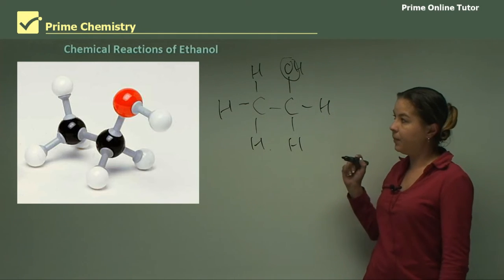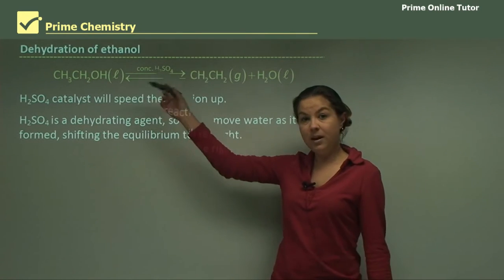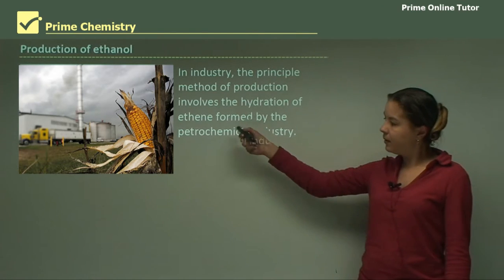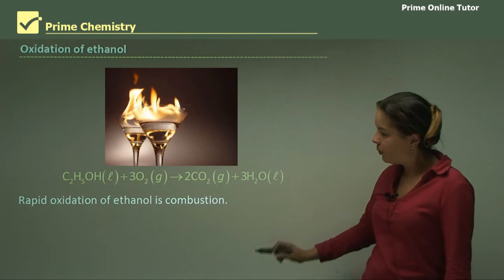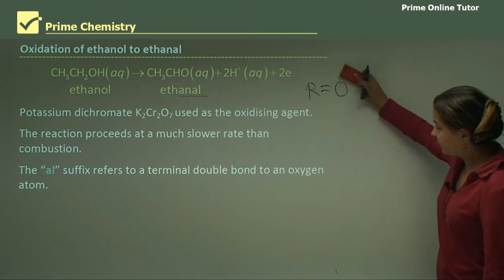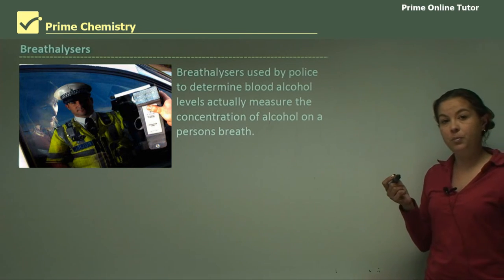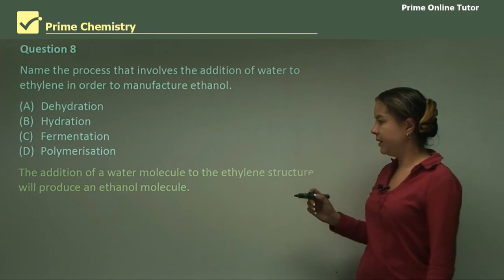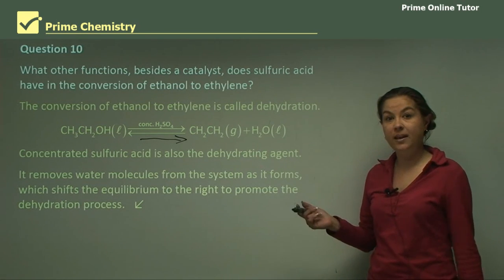Ethanol's Evolution: Ethylene Generation Demystified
Welcome to "Ethanol's Evolution: Ethylene Generation Demystified"! In this fascinating journey through the world of chemistry, we'll unravel the secrets behind the conversion of ethanol into ethylene.

🔬 Unlocking the Dehydration Reaction: Explore the historical roots of this process that dates back over 300 years when pioneers heated ethanol with concentrated sulfuric acid. Discover how concentrated acid acts as both a catalyst and a dehydrating agent, making ethylene generation possible. Learn how an excess of sulfuric acid favours the forward reaction.

🏭 Industrial Insights: Delve into the industrial side of things, where ethanol undergoes dehydration at high temperatures. Find out how porous ceramic and alumina catalysts play a crucial role in this process.

🧪 Hands-On Modeling: Get hands-on with us as we model the dehydration of ethanol using a molecular model kit. Follow our step-by-step guide to visualize the transformation of ethanol into ethylene.

🌡️ Ethanol's Evolution: Explore the flip side of the coin as we delve into the production of ethanol from ethylene. Discover how large quantities of ethanol are synthesized in an industrial high-pressure, vapor-phase hydration reaction. Understand the role of diluted sulfuric acid and phosphoric acid as catalysts in this transformation.

⚗️ Oxidation Exploration: Dive into the world of ethanol oxidation. Learn how ethanol can undergo oxidation by burning with oxygen to create carbon dioxide and water. Explore how ethanol can also be oxidized using agents like acidified potassium dichromate solution.

🍻 Ethanol in the Body: Gain insight into how ethanol is metabolized in the human body, producing ethanal and ethanoic acid, eventually breaking down into CO2 and H2O. Due to its exothermic reactions, ethanol is considered a highly calorific 'food'.

🚔 Breathalysers Unveiled: Discover the science behind the breathalysers used by law enforcement to determine blood alcohol levels. Learn how these devices measure alcohol concentration in a person's breath through chemical reactions, showcasing the fascinating change from orange Cr2O to green Cr3+.

Join us on this captivating journey as we demystify the evolution of ethanol into ethylene and explore its implications in various applications, from industry to the human body.

Conversion of ethanol to ethylene
Ethylene can be prepared from ethanol by a dehydration reaction. This process was first achieved over 300 years ago by heating ethanol with concentrated sulfuric acid at 180oC. The concentrated acid acts as a dehydrating agent as well as a catalyst. An excess of sulfuric acid favours the forward reaction.
In industry, ethanol is dehydrated by passing ethanol vapour over a porous ceramic catalyst or alumina catalyst at 350.
Modelling the hydration reaction:
Model the dehydration of ethanol using a molecular model kit.
1 Construct a model of ethylene and a model of sulfuric acid.
2 Remove the –OH group and an H atom from the sulphuric acid. combine these to form water.
 Link the –HSO4 to the C2H5 to form C2H5HSO4 (an intermediate).
3 Remove the HSO4 group and an H atom from the ethyl group and combine them to form sulfuric acid again. Link the bonds remaining to form a double bond in the ethylene molecule.
Production of ethanol from ethylene
In industry, large quantities of ethanol are prepared from ethylene in a high pressure (60 atm), vapour phase hydration reaction at about 330 °C. Diluted sulfuric acid or phosphoric acid are used as catalysts.
The reaction of steam with ethylene is an example of an addition reaction. The hydration of ethylene can also be achieved in the laboratory by heating a mixture of ethylene and water with dilute sulfuric acid.
1 Construct a model of ethylene and a model of sulphuric acid.
2 Break the double bond of the ethylene an¬d add an H atom from the sulfuric acid to one carbon and the HSO4 group to the other carbon to form CH3CH2HSO4.
3 Make a model of water.
4 Break an –OH bond in the water molecule and attach it in place of the HSO4 group on the hydrocarbon. Combine the remaining H of the water and the HSO4 group to form sulfuric acid again.
5 At the end you have an ethanol molecule and the sulfuric acid has been reformed.
Oxidation of ethanol:

0:00 Introduction
0:08 Chemical Reactions of Ethanol
0:52 Dehydration of ethanol
3:08 Production of ethanol
4:26 Hydration of ethylene
6:50 Oxidation of ethanol to ethanal
8:05 Oxidation of ethanol to ethanoic acid
9:41 Breathalysers
10:31 Question 10